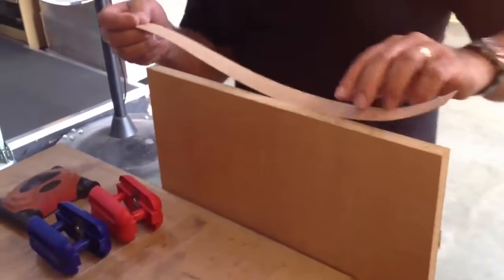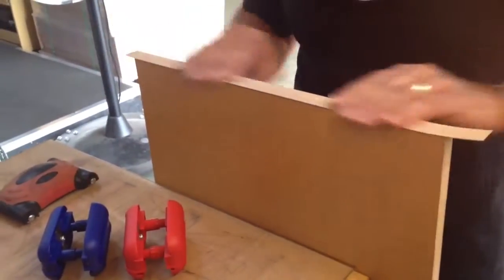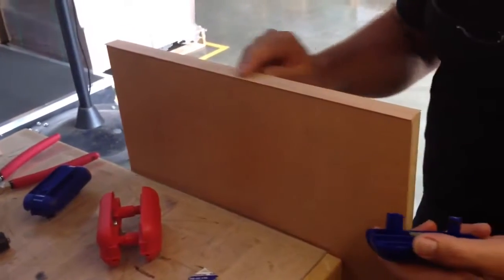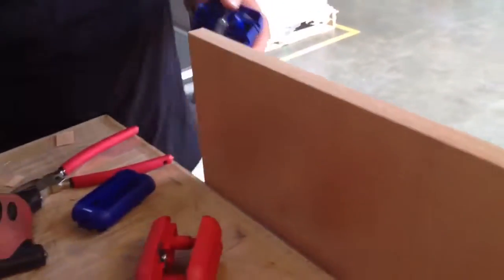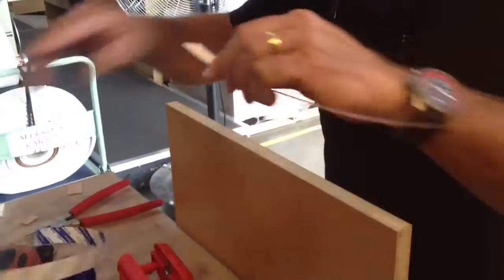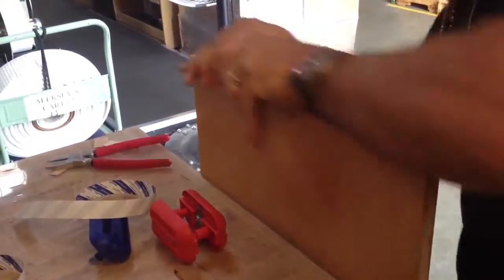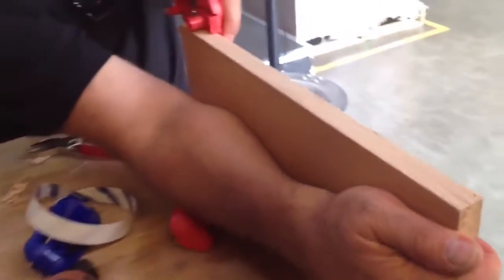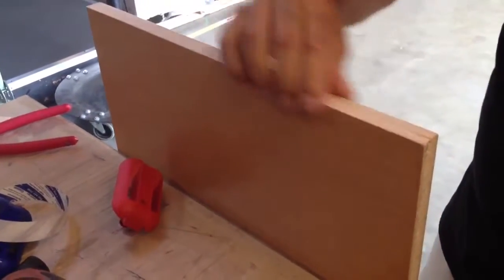FastCap Quad Trimmers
• Pneumatic Edgebanding Trimmer
• No springs to lose when taking tool apart to trim one side of material
• Available tungsten carbide blades last 10 times longer than steel blades
• Trims both directions, both sides, top and bottom at once